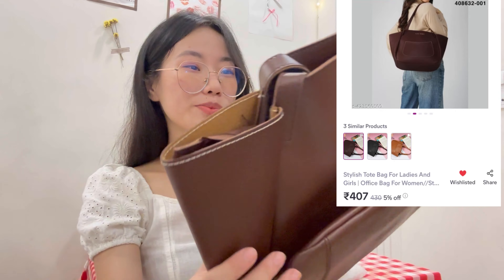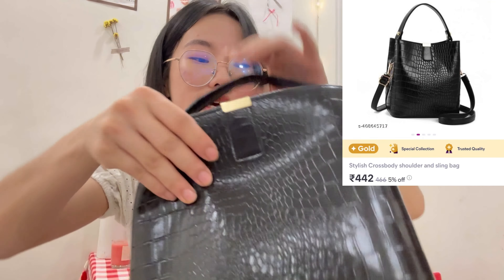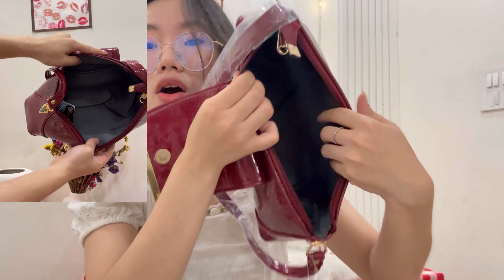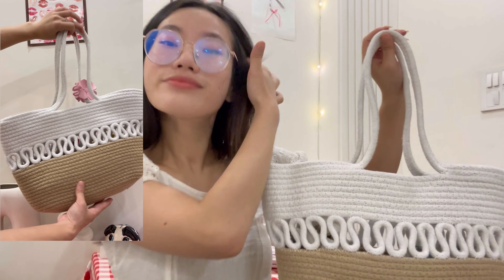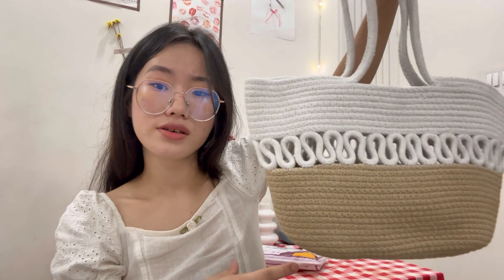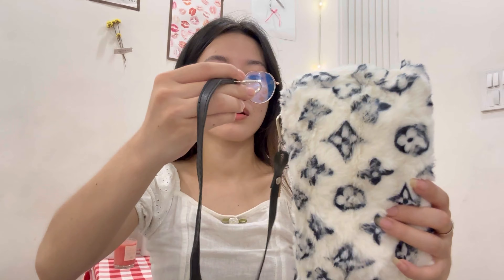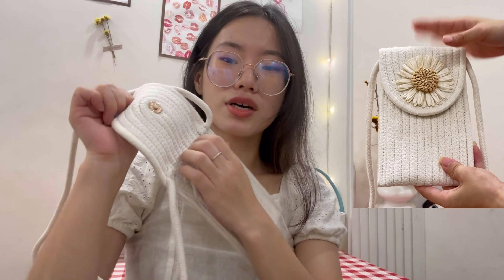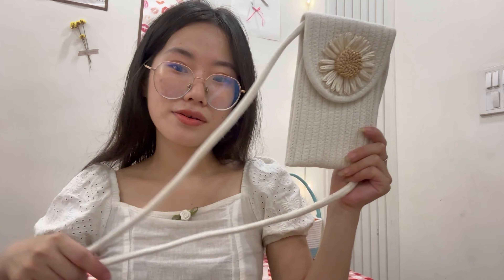Meesho Trendy bags 🎒👜|| Part 2 😄😍|| starting at 270rs only/-😭meesho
Hey guys! 😃who’s excited for Meesho trendy bags haul👝🎒👜💼….

Am very excited for all the bags and am telling you this the best quality bags ever😘😍.

1. Bella coffe tote

2. Black bucket bag

3.cute fancy crochet tote

4. Women stylist sling

5. Attractive women sling

6. Cute phone bag

Free Music for Videos 👉 Music by Citrus Avenue - Saltwater and Sunscreen